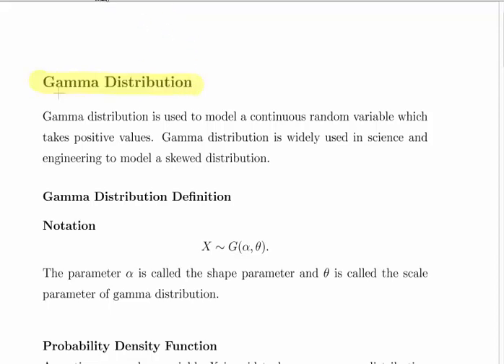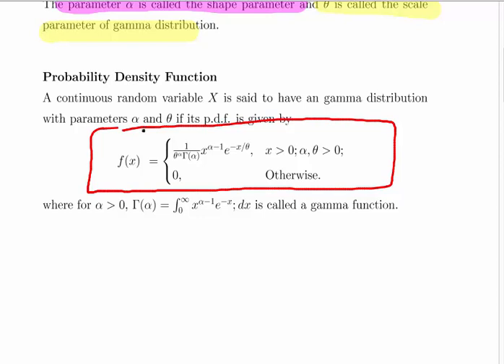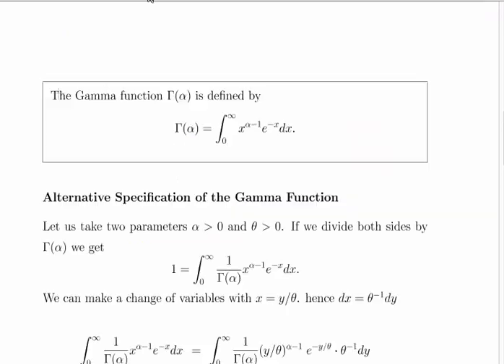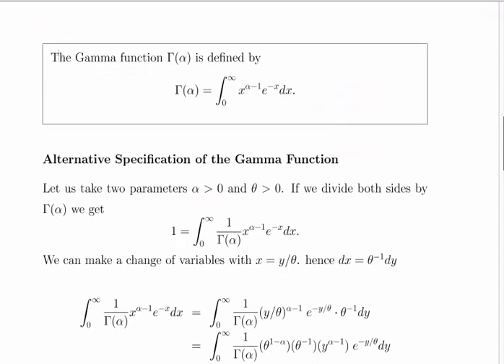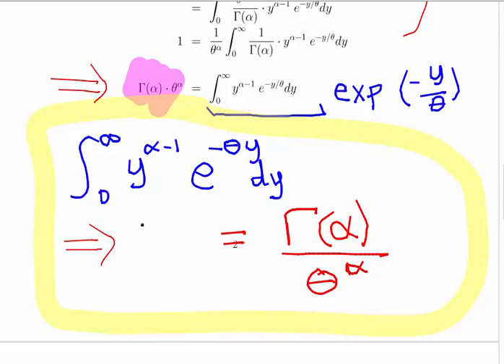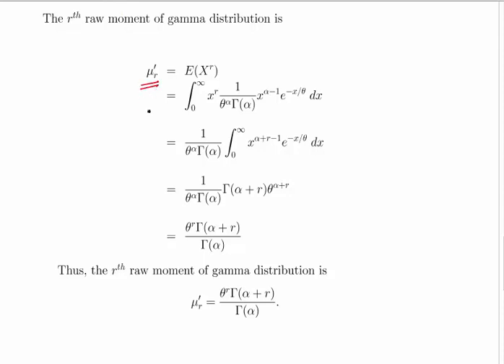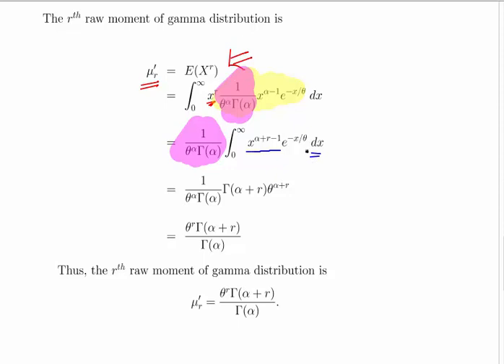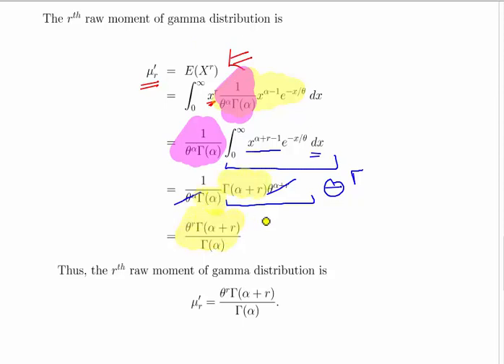Gamma Distribution - Deriving the Moment Generating Function and the Raw Moments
StatsResource.github.io | Probability Distributions | Gamma Distribution

The Gamma probability distribution is a continuous probability distribution often used to model the waiting times between events that occur continuously and independently at a constant rate. It is widely used in various fields such as finance, engineering, and hydrology.

SR 03043